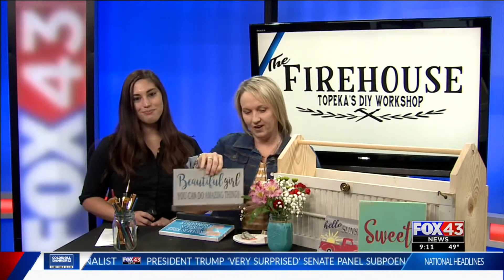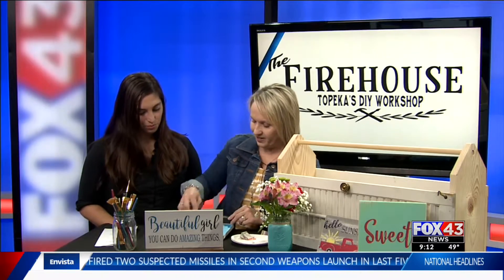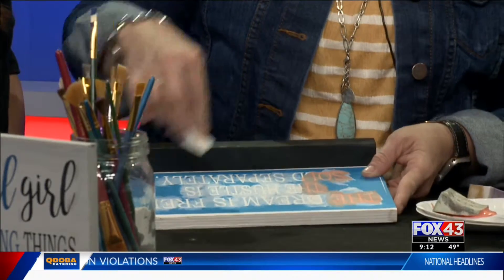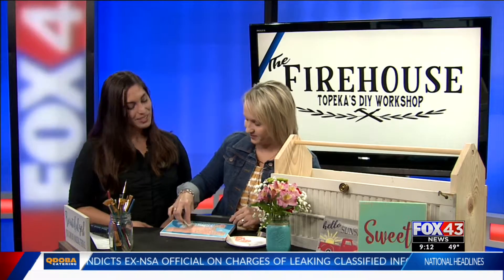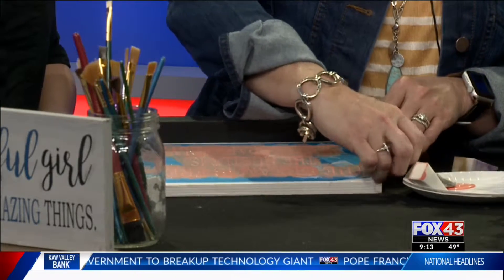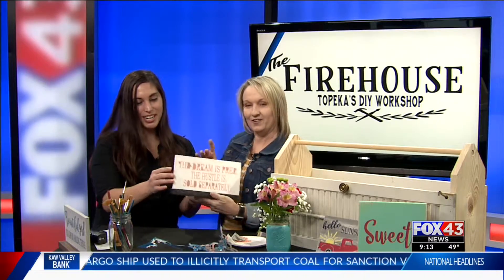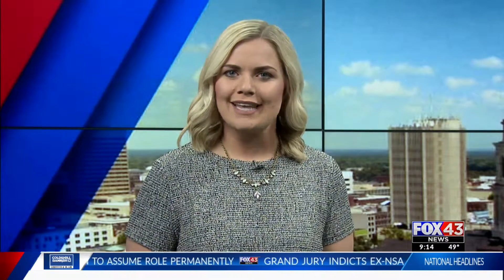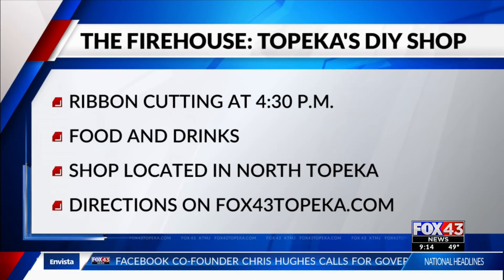New shop opening in Topeka in perfect time for Mother's Day